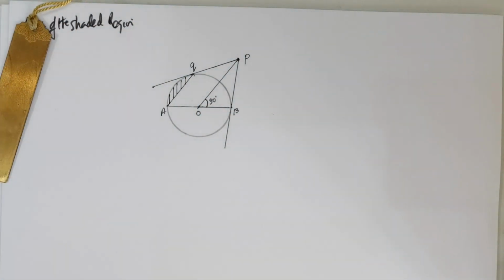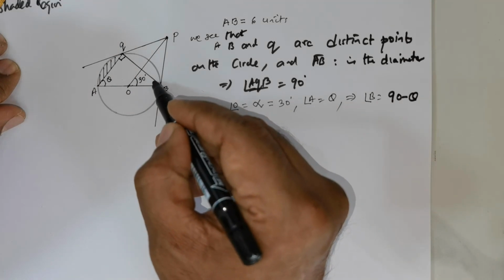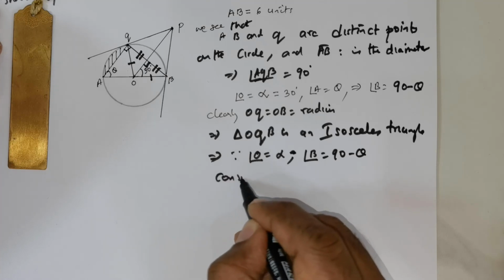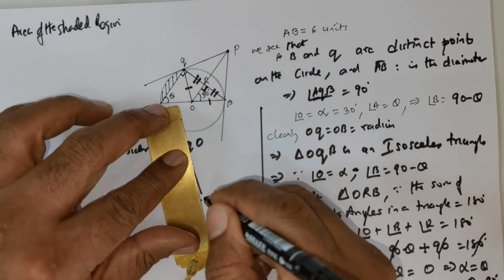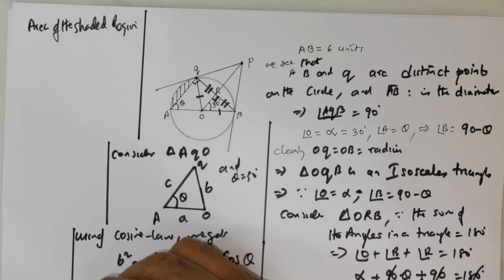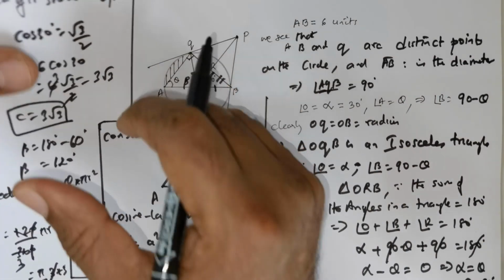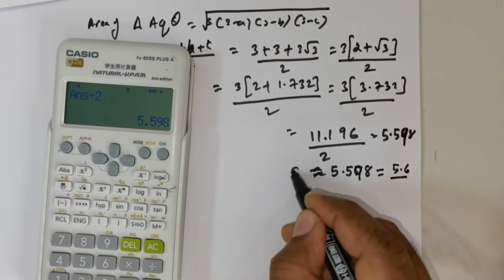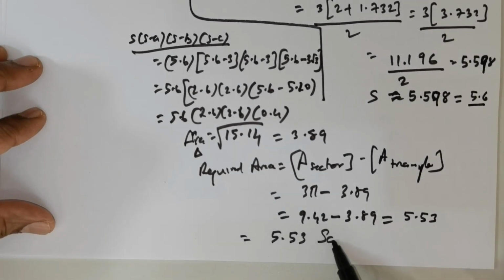Can you find the area of the Green Region | (math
Can you find the area of the Green Region | | (math maths Can you find area of the Green Region? | (Step-by-step explanation)

Benefits of Joining our Channel
We[DearSirMaths YT] Sharpen your problem-solving skills with engaging geometry puzzles.
 Boost your brainpower by tackling intriguing geometric challenges.
Enhance your spatial reasoning with fun geometry exercises.
Develop critical thinking by exploring the fascinating world of shapes and angles.
Keep your mind agile with daily geometry problem-solving.
Unlock the secrets of the universe with the fundamentals of geometry.
Discover the beauty and logic of mathematics through geometry.
Challenge yourself with captivating geometry puzzles.
Geometry: not just shapes, but a way to sharpen your mind.
Boost your memory and concentration with geometric exercises.
Geometry: the perfect blend of art and science for your brain.
Experience mental growth by mastering geometry.
Keep your cognitive skills sharp with regular geometry practice.
Unleash your creativity by solving geometric problems.
Geometry helps you see the world from a different angle.
Explore the elegance and simplicity of geometric solutions.
Enhance your problem-solving efficiency with geometry.
Challenge your mind with the puzzles of geometry.
Geometry: A gateway to understanding the physical world.
Learn to appreciate the beauty in complexity with geometry.
Develop a keen eye for detail through geometry.
Engage in the timeless practice of geometric problem-solving.
Train your brain to think logically with geometry.
Geometry helps build a disciplined and focused mind.
Challenge your intellect with thought-provoking geometry.
Discover the joy of solving geometric mysteries.
Keep your thinking sharp and precise with geometry.
Geometry: a brain-boosting activity for all ages.
Develop a deeper understanding of the world with geometry.

Congruent shapes and theorems
Similar triangles in geometry
Trigonometry basics high school
Sine and cosine rules
Tangent and secant in circles
Geometry transformation types
Translations and reflections geometry
Rotations in coordinate plane
Dilations in geometry explained
Introduction to vectors geometry
High school geometry worksheets
Geometry practice problems
Geometry textbook recommendations
Interactive geometry tools online
3D geometry visualization tools
Geometry learning objectives
Geometry diagnostic test
Geometry study habits
Geometry class discussions
Geometry student conferences